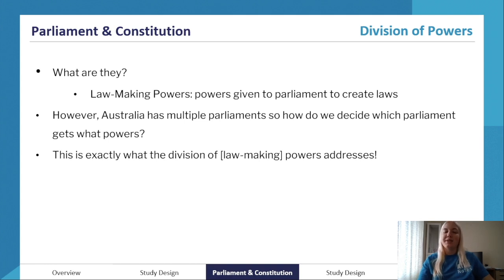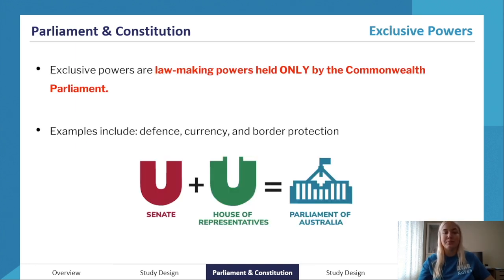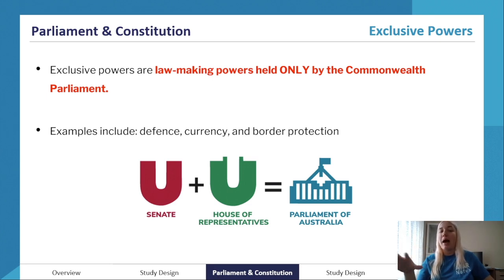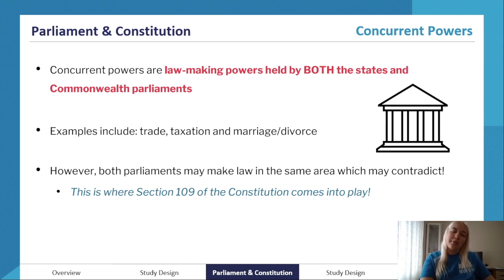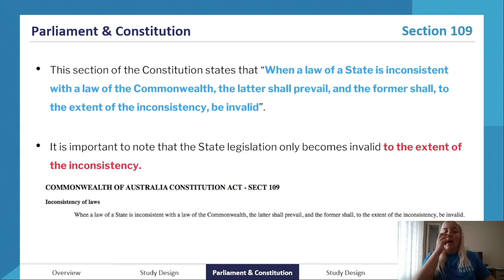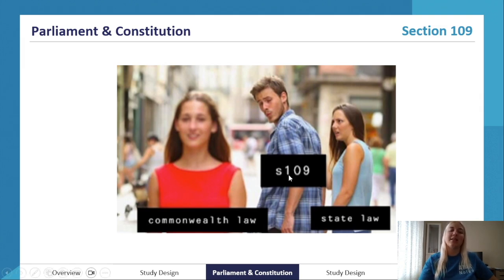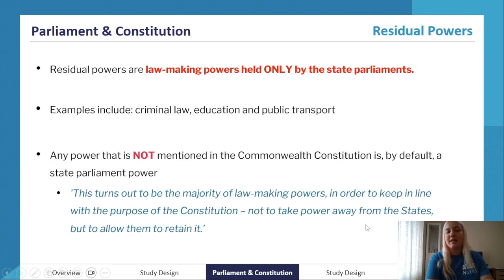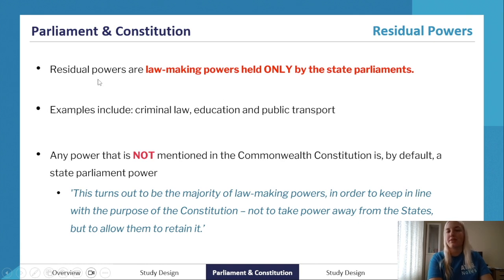VCE 3&4 Legal Studies - Division of Powers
An expert summary on Divisions of Powers. Covers everything you need to know to answer simple and complex questions on the topic.